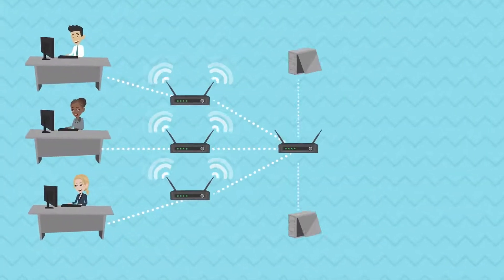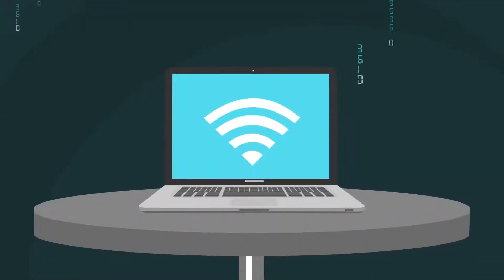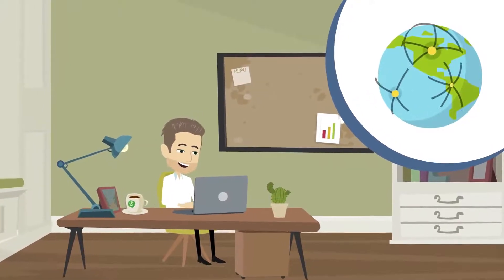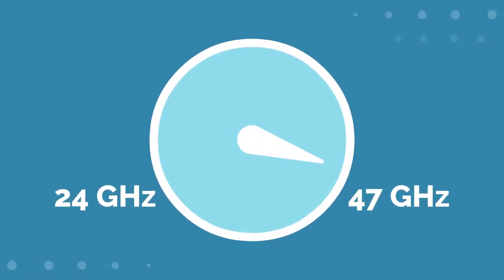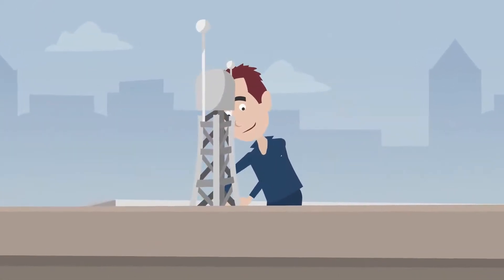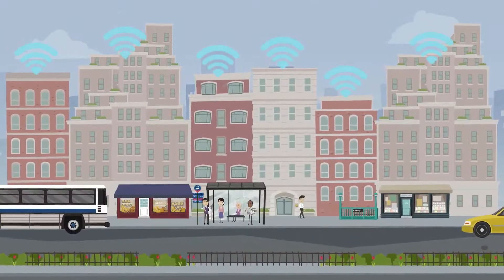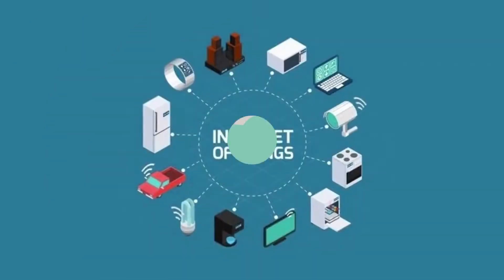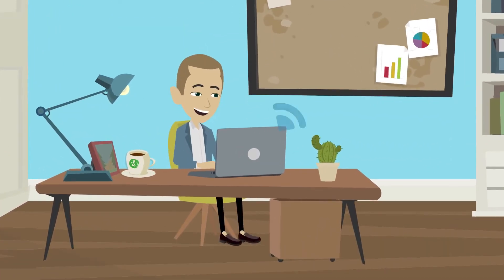The Fastest Network to Date and How it works!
In this video, we will learn more about 5G towers and technology. 5G is the new generation of the cellular network, connecting us to the world with higher speed and reliability and minimal delays. In the recent world our physical interactions have been highly impacted and we are now relying on the internet to connect us to another more than ever. Watch this video to learn more about this technology and how it works!
This video was created by Yousuf Al-Zubaidi in collaboration with Demystifying Medicine